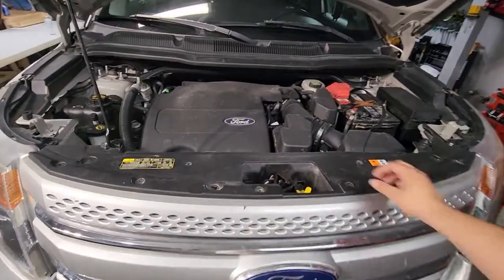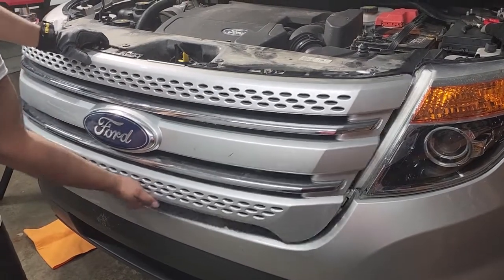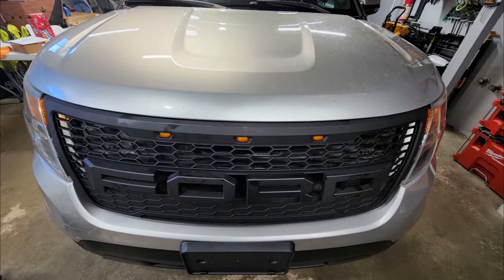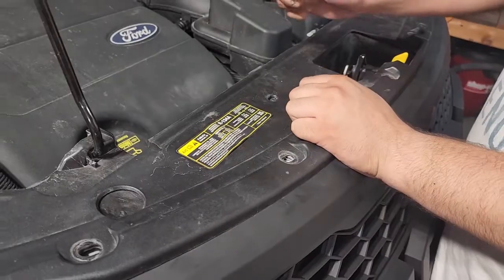HOW TO INSTALL FORD RAPTOR GRILL - FORD EXPLORER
HI IN TODAYS VIDEO IM GOING TO SHOW YOU HOW TO INSTALL THE FORD RAPTOR STYLE GRILL ON A FORD EXPLORER 5TH GEN
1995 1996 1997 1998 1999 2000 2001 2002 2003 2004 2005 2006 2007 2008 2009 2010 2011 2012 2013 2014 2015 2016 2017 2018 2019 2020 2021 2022
ford chevy lamborguini ferrari chevrolet ram dodge fiat volkswagen VG bugatti audi supra toyota honda tesla f150 silverado raptor trx remolque 1500 cheyene
SIGUME EN INSTAGRAM - @cumbiascustoms

music